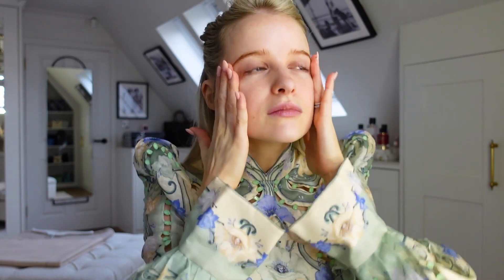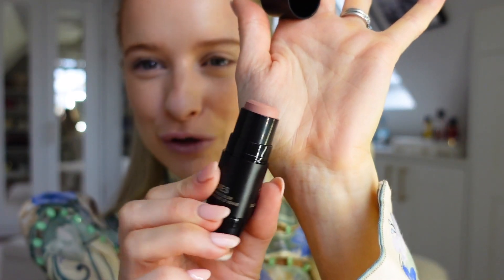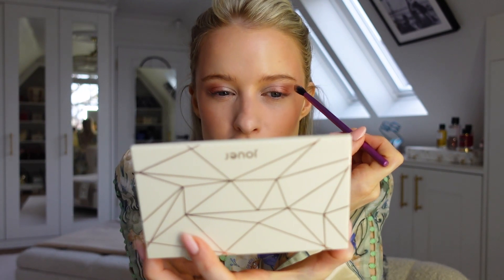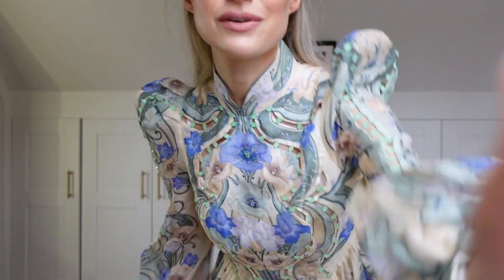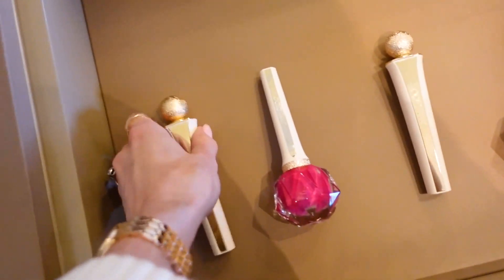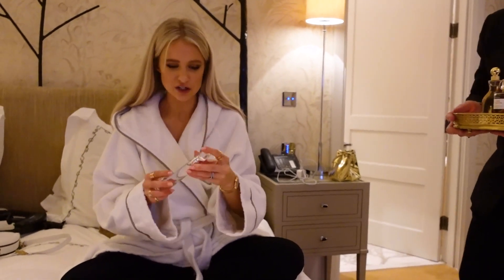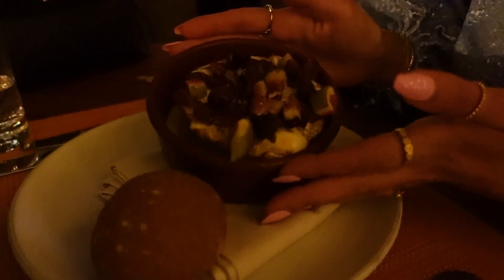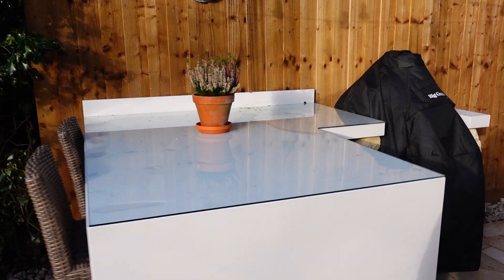FULL TRANSFORMED GARDEN TOUR AND VALENTINES DAY MAKEUP LOOK | INTHEFROW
This video contains an integrated paid for advertorial in collaboration with Flannels Beauty.

Hello my lovely favourites :) This weeks vlog features some absolutely gorgeous beauty products for Valentine's Day. I wanted to put together a simple yet chic Valentine’s Day makeup look and this one came out perfectly! Plus I FINALLY get to share a full tour of the garden now that we're looking forward to spring and there's been so much planting, pruning and designing happening. So so lucky!

There seems to have some issues with the links on YT this week guys - so sorry if they weren't working when the video originally went live but hopefully they are all clickable now :)

🌟 BEAUTY

🌟 CLOTHING

Tory Burch orange jumper
Fendi cream jumper
Prada beige jacket
Beige boots
Dior Vibe Hobo Bag
VB Leggings
Blue suit
Jimmy choo Gold bag
Helmit Lang white rollneck

Wooden garden bench

Bistro set was Cox and cox

🌟 HOUSE

🌟 Find Me